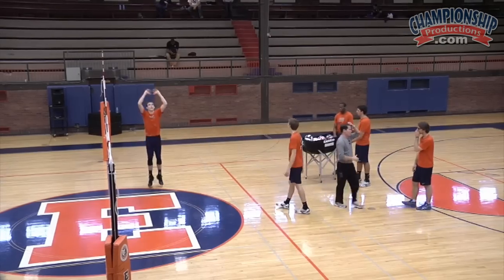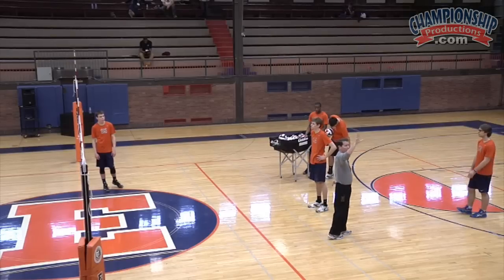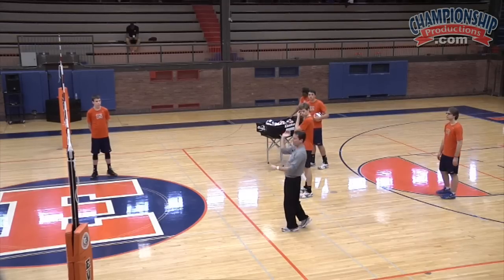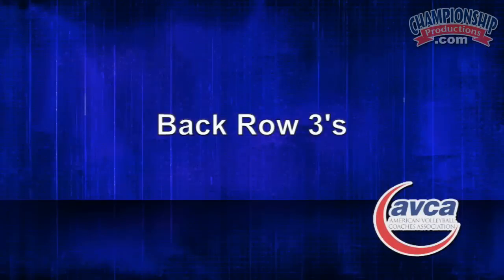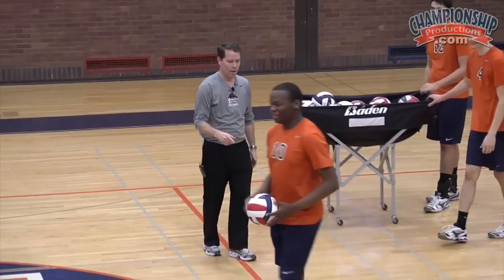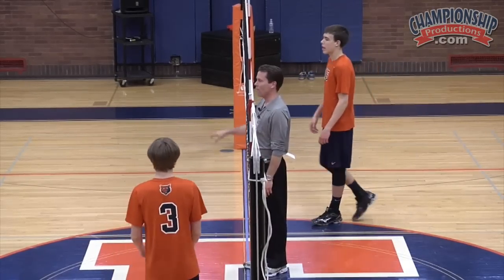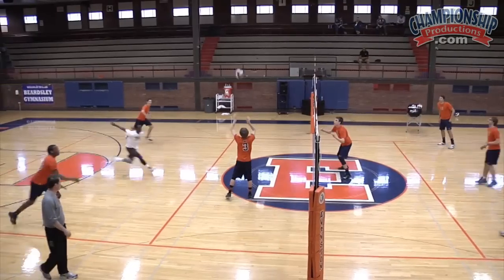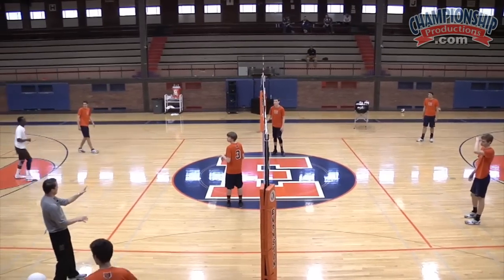Developing a Quick-Tempo Offense from the Back Row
with Charlie Sullivan, Springfield College Head Men's Volleyball Coach; Back-to-back-to-back National Champions (2012-14) and 11 National Championships total; USA Volleyball "All-Time Great Coach" award winner.
An effective back row attack gives you more hitters and other options when your team is out of system. Eleven-time national championship coach, Charlie Sullivan, goes through an entire lesson on how to train and implement quick back court options into an offense. From the ground up, he demonstrates how to get players to understand what it takes to properly run quick attack options out of the back row.